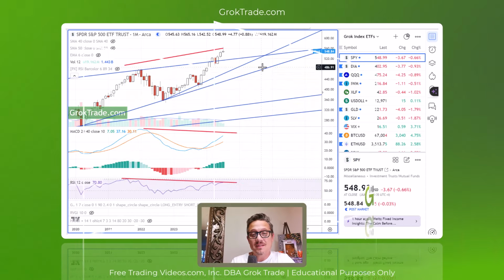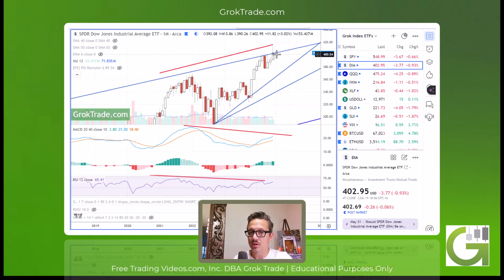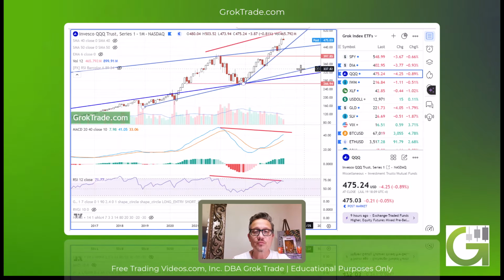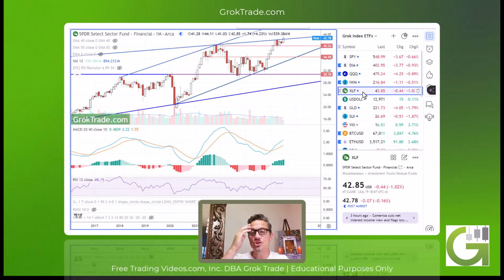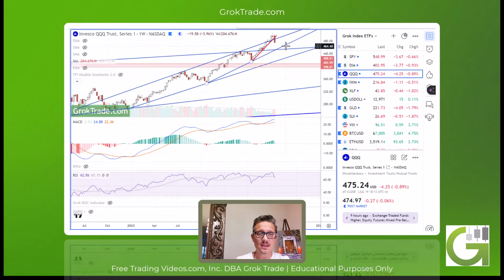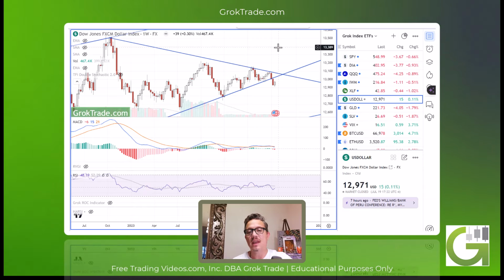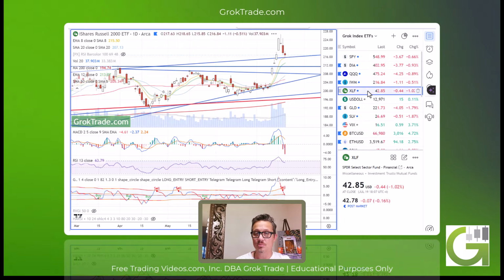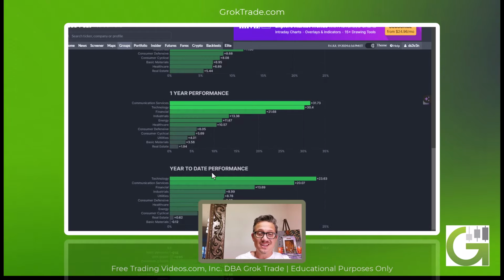Stock Market Technical Analysis Today for 7-21-24 by d7 of Grok Trade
The stock markets ended the week mixed. The QQQ and SPY were both sizably down. The DIA end the week higher but retraces hard from week's highs. But the Russell 2000 (small caps) remained bullish along with XLF (financials) also remained resilient. Stock market technical analysis today suggests that markets might have started the . Gold and silver pullback hard.  The VIX (fear indicator) rallied higher, ending the week just below 17.

Stock market technical analysis today shows most major indices are under stress, but if the small caps and the financials remain strong, the markets might not be ready to top out-- yet.  Stock market technical analysis today also shows that sector rotation is not yet predicting a recession although the Sahm Rule and the inverted bond yield have already confirming a recession has already begun.

At the end of this video, d7 speaks on a personal note regarding ALS.

LET’S CONNECT!